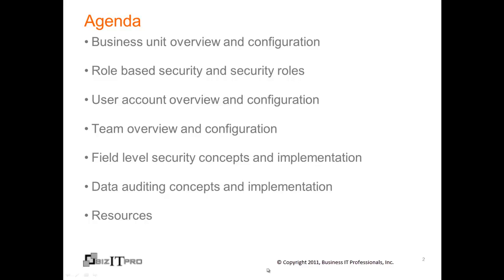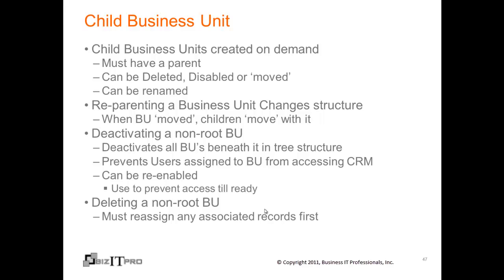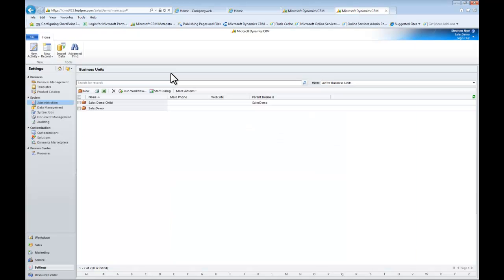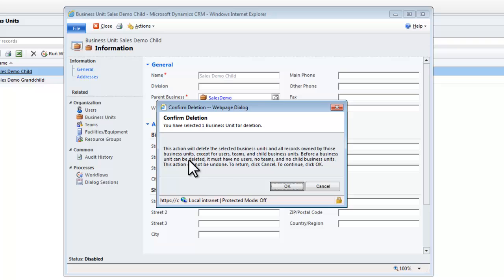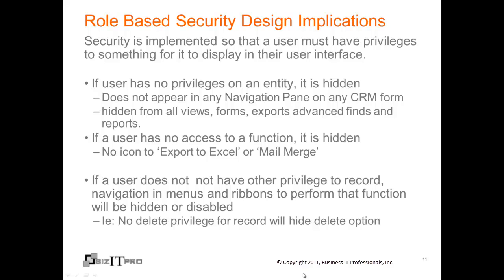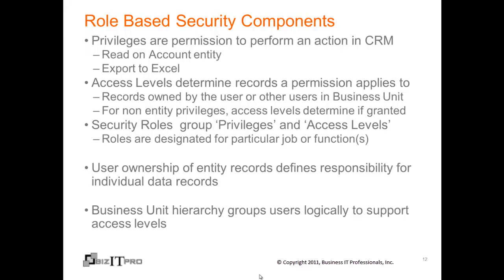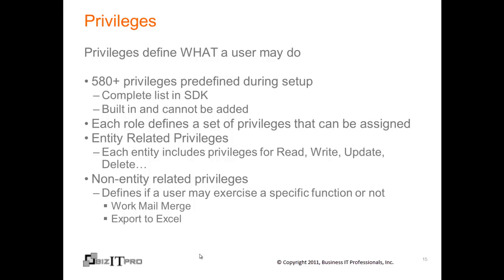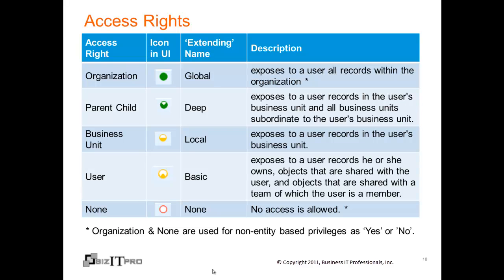BITP IC09 A CRM 2011 Configuration and Data Security